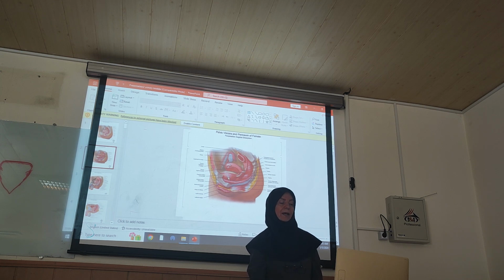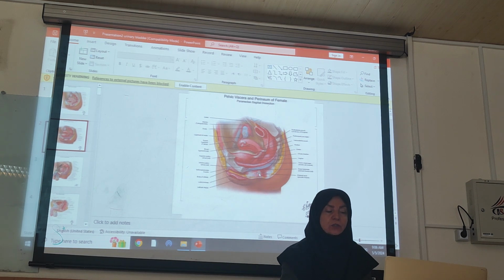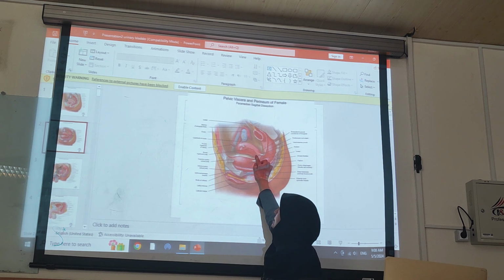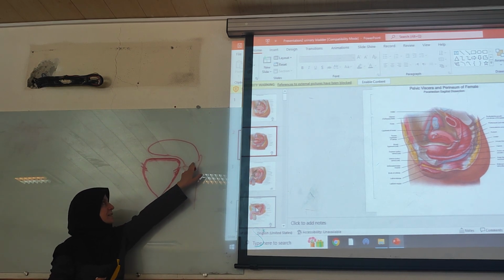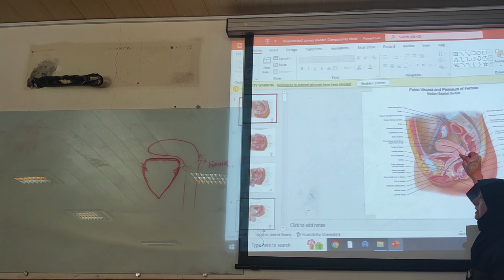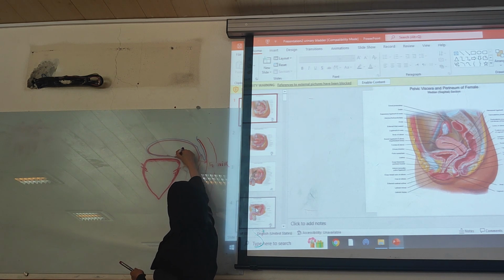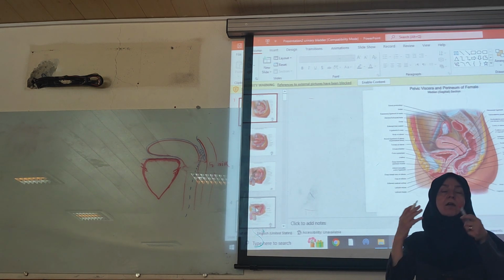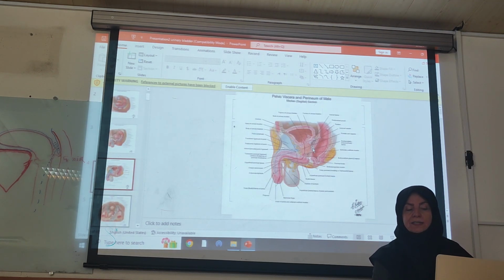Anatomy of urinary system (L3- P3)